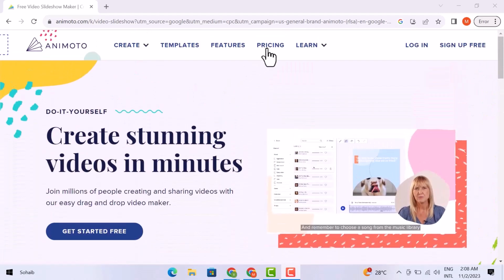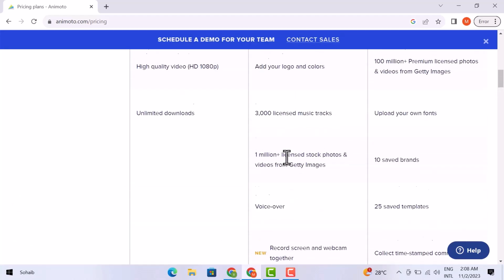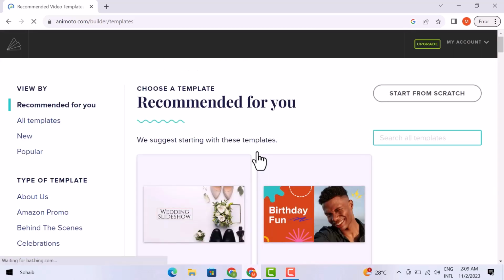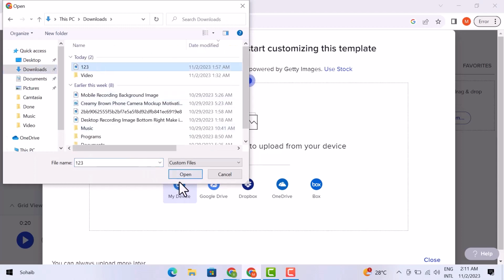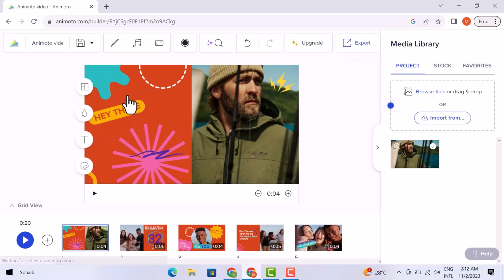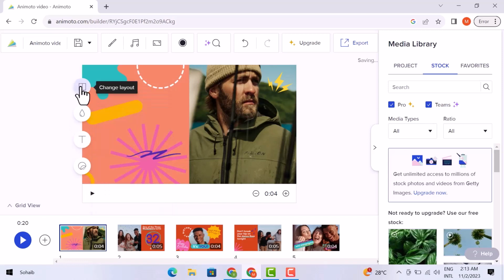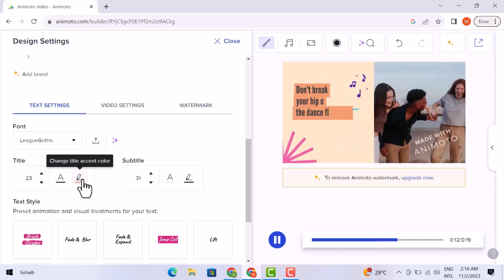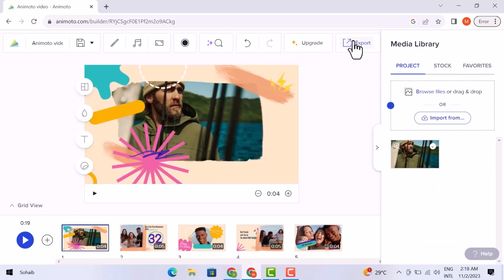Animoto Video Maker Tutorial | How To Use Animoto Video Maker (2024)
In this comprehensive guide, we'll walk you through the process of creating stunning videos with ease. Discover the secrets of how to use Animoto Video Maker to craft engaging content for your personal or professional needs. Whether you're new to video editing or seeking to elevate your skills, this tutorial will cover the fundamentals and advanced features. Learn tips and tricks on how to make an Animoto video maker that captivates your audience. Join us on this journey, and soon you'll be producing captivating videos like a pro.